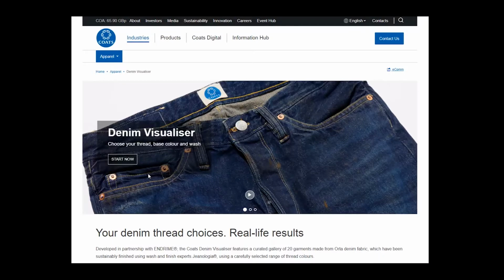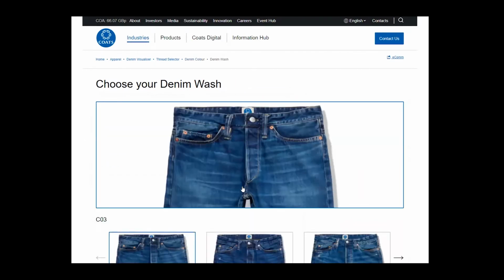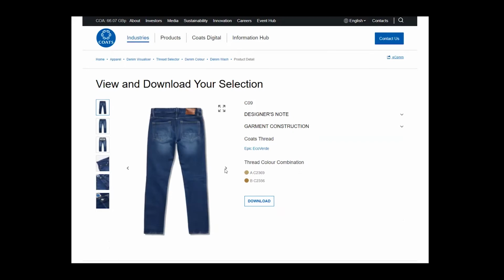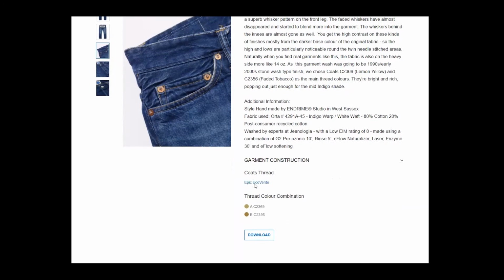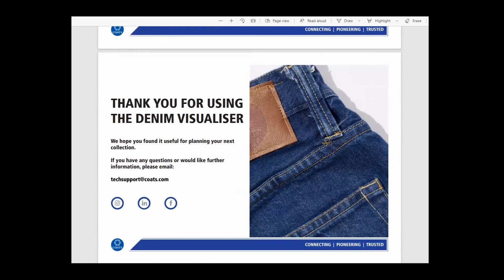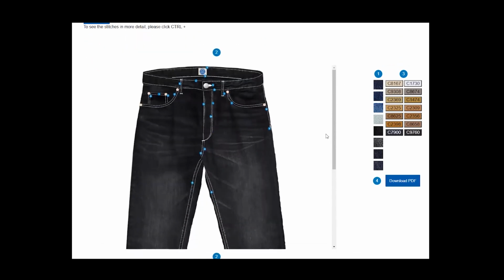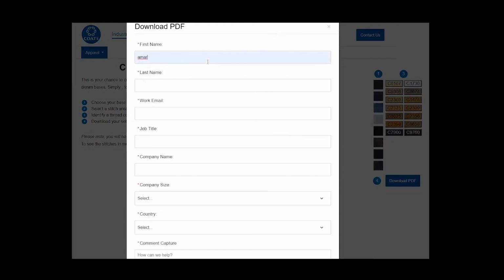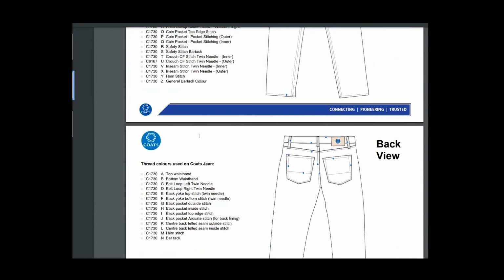Denim Visualiser: Your how to guide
Learn more about how to use the revolutionary denim visualiser tool in this short how to video.

During the demo, you will gain a full understanding as to how the standard designer tool and customisation tool works.